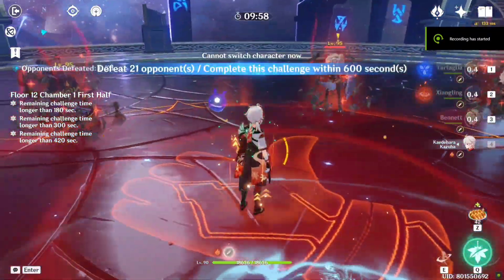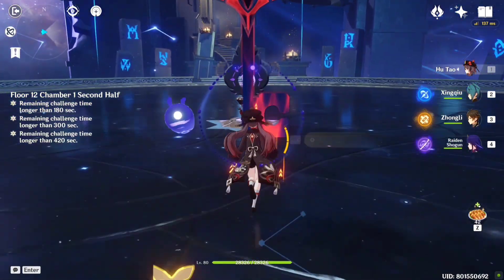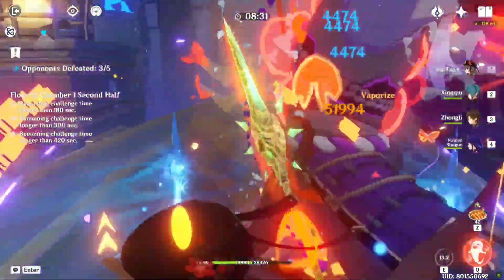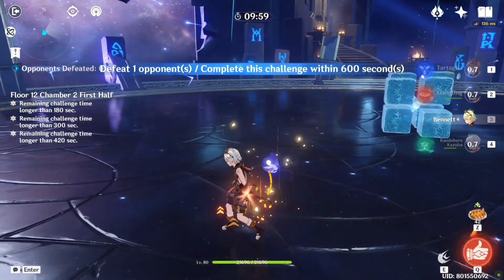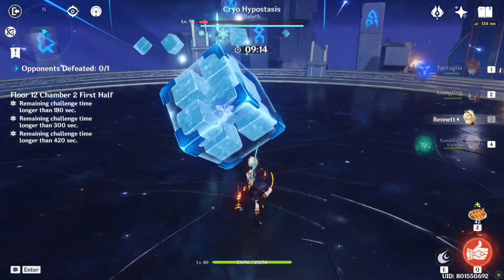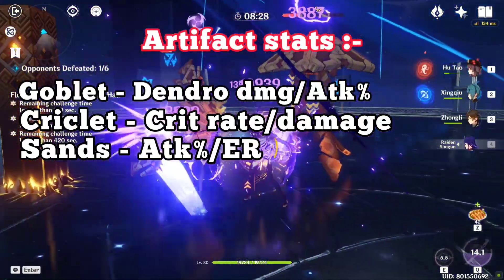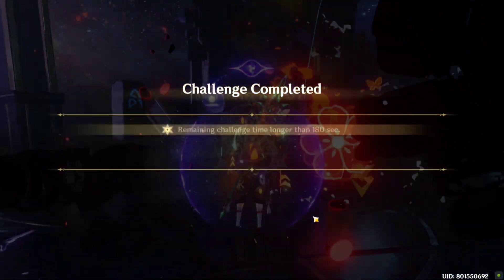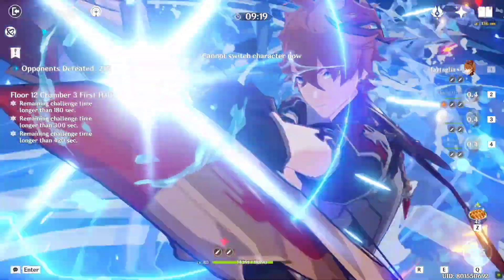Collei Build Guide | Weapons, Artifacts, Constellations & Teams | Genshin Impact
Collei Pre-Release Build Guide | Best Weapons, Artifacts, Constellations & Teams | Genshin Impact

I have compiled all the potential best builds for Collei including her best artifacts and weapons including the upcoming ones, constellations and teams, in order to create the ultimate build for her.
Note that I made this video based on her pre released skills, so it might change after she is released. As she is not yet released we can't say anything for sure and these are just pre-release speculations.

Timestamps :-
00:00 intro
00:49 Note
01:06 Weapons
02:29 Artifacts Sets
03:21 Artifact Stats (How Much ER?)
04:29 Constellations
05:16 Teams
05:33 outro